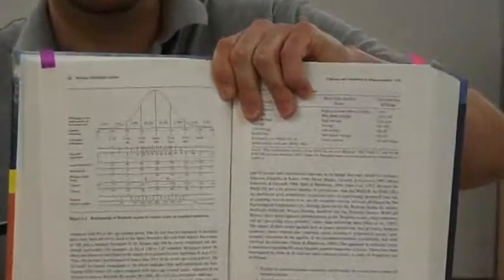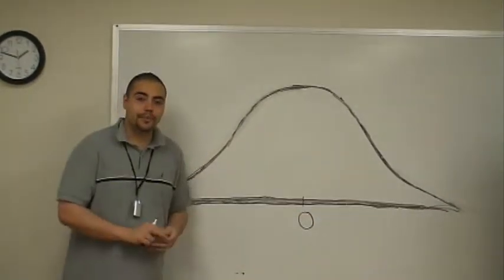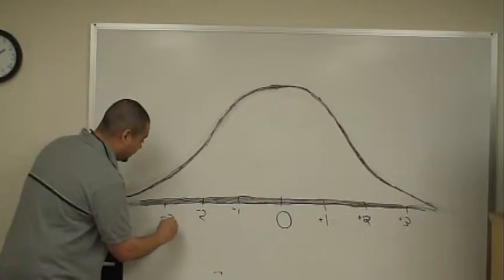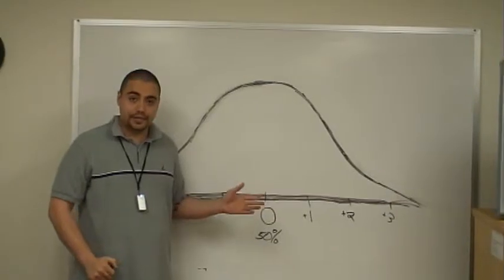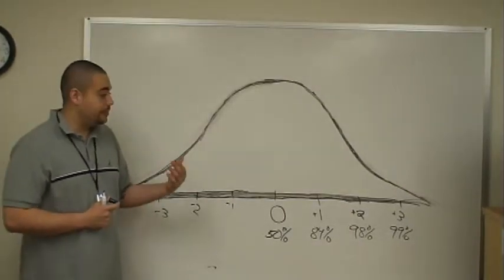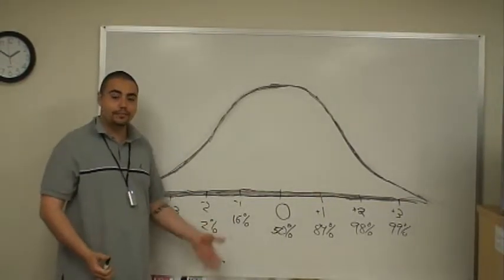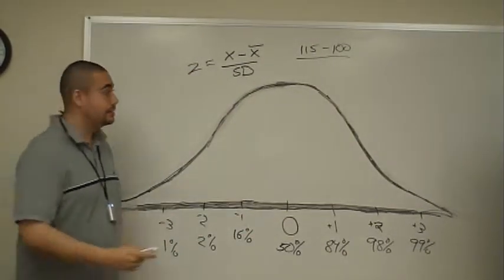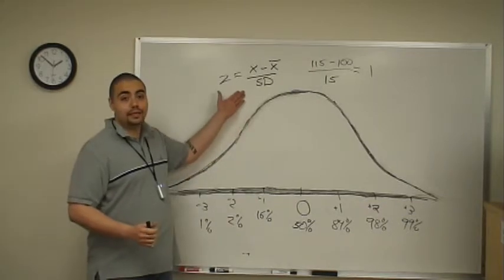Zscore CASSF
Loren King, an advanced Psychodiagnostic Assessment Tutor at the San Francisco's Center for Academic Success explains Standardized Scores.